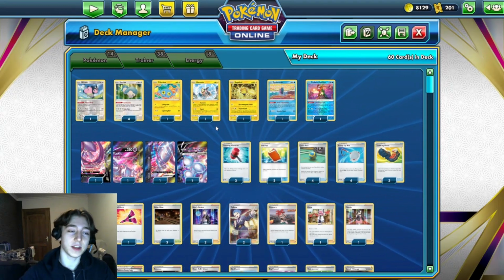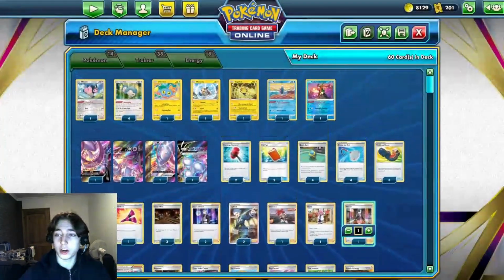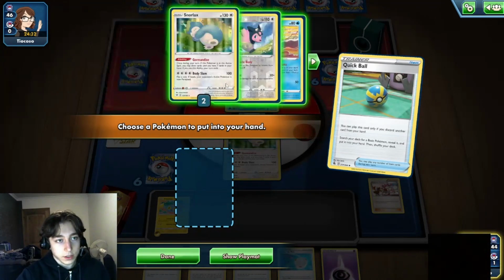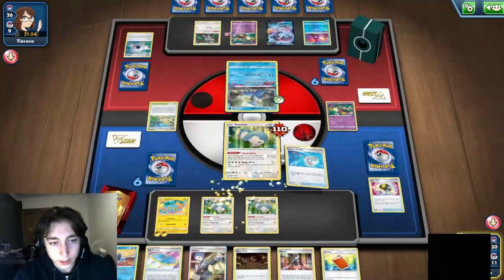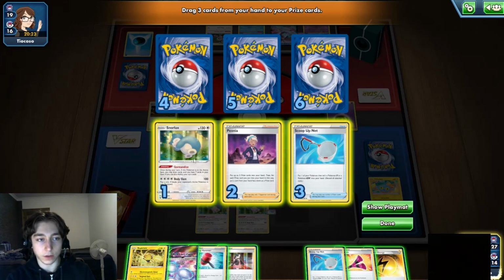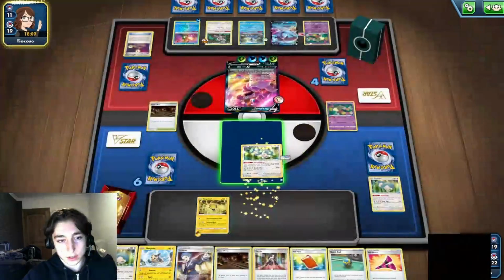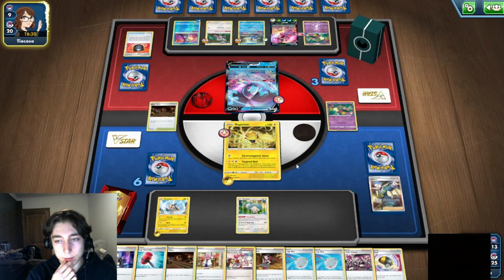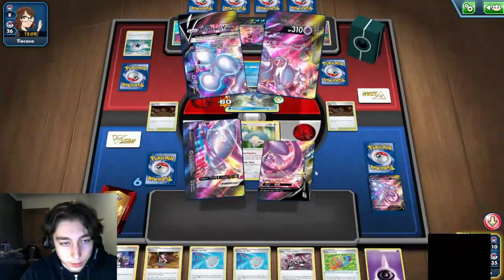Mewtwo VUNION got me Day 2 at Lille Regionals!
Today I'm going over the Mewtwo VUNION list I got 51st/572 at Lille regionals with, going over matchups and teaching some of the deck's strategies!